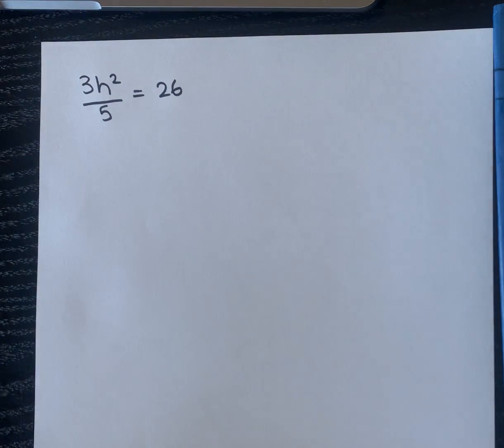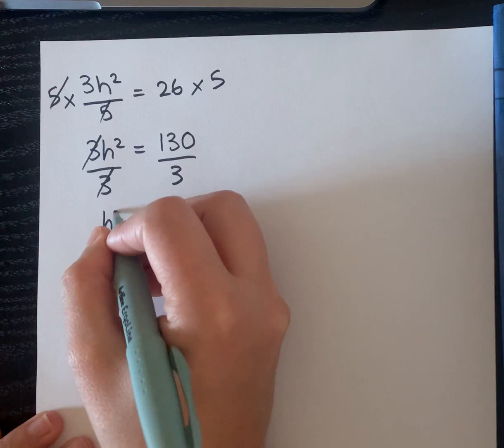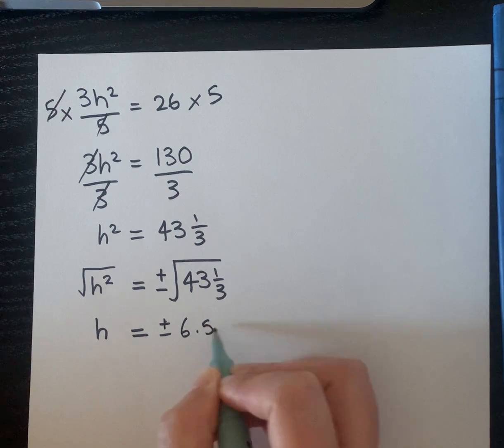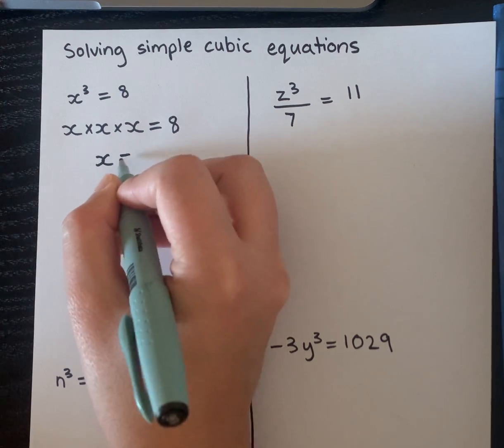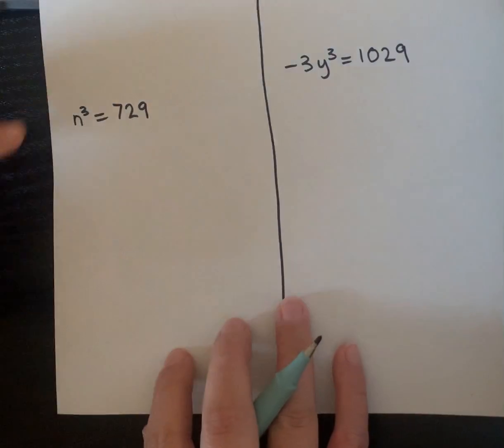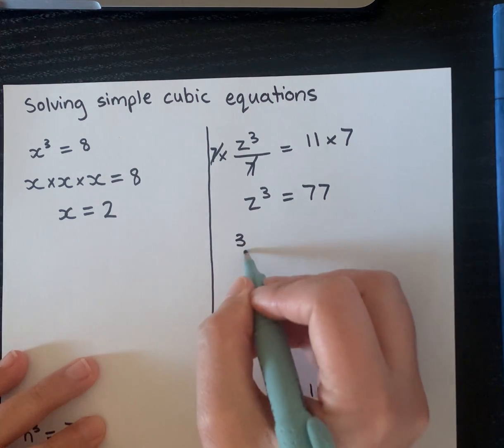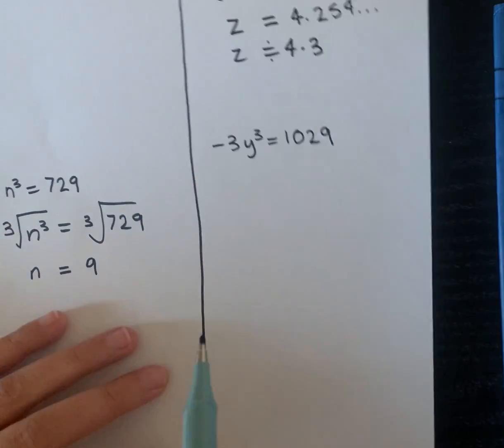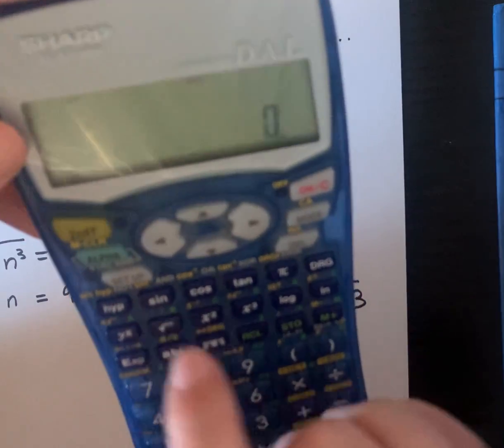Solving simple cubic equations